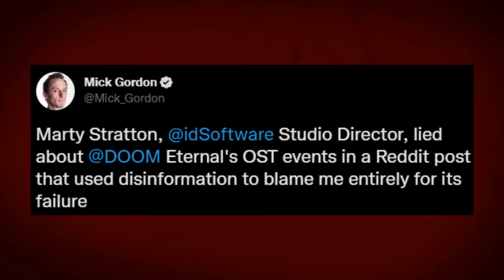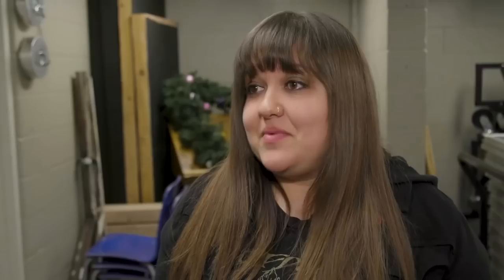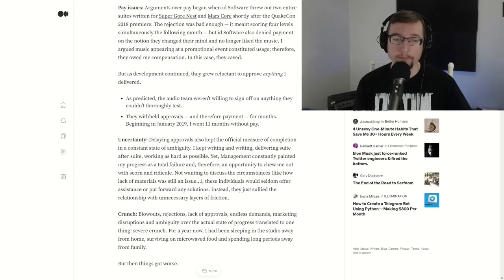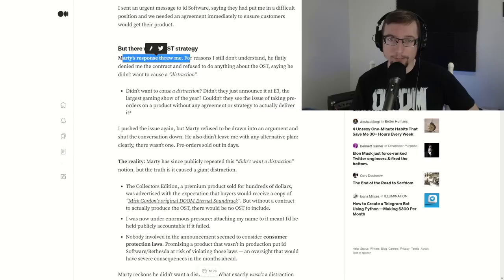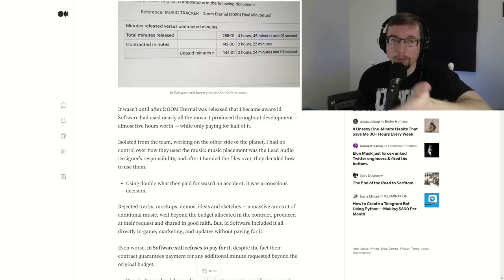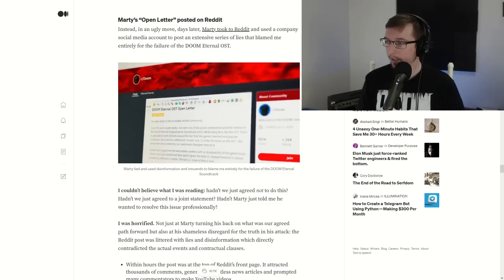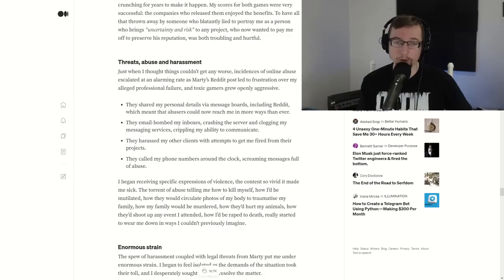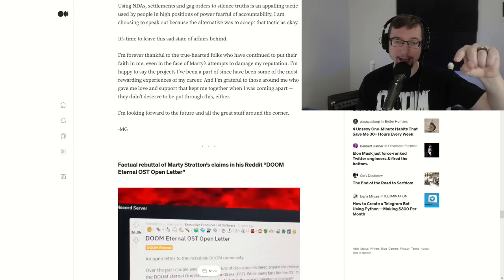FIRE Marty Stratton? Mick Gordon's HUGE Gaming Scandal Exposed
Mick Gordon, DOOM composer, exposed corruption, lies, betrayal, and deceit in a recent list of allegations - how he was offered 6 figures of hush money to not speak.
Marty Stratton, Id Software Executive Director, was the main subject of this issue, and it blew up recently! It impacts not only DOOM, but the entire FPS and video game industry as a whole... Including us as players.
What happened? How did this come about?
Today, we look deep into this insane course of events.
PLEASE BE RESPECTFUL TO ALL PARTIES INVOLVED - To Marty, to Mick - EVERYONE.

0:00 / This is Bigger Than You Realize
0:29 / The Start of the Fire
0:52 / Overworked and Overwhelmed
2:43 / Mick Offers a Solution
4:00 / Unnecessary Expectations - The Metal Choir
4:48 / Marty's Negativity Arises...
5:50 / Mick is Crushed
7:00 / This is Bigger Than Us Now...
7:41 / Mick Was NOT PAID FULLY?
8:50 / Shot in the Foot
10:36 / Contracts are KEY
11:32 / The Ball is in Id's Court
12:13 / Marty Denies The Contract... "Distraction"
13:03 / Crunch, Denial, Delays, and Pressure
14:30 / Mick the "Ballache"
15:30 / Anxiety Sets in... No Deal, Won't Pay
17:00 / Screw Me Once, Shame On Me...
17:52 / The Final Project - Ripped and Torn From Mick
18:46 / Why Did Marty Do This?
20:09 / The Open Letter Tricked Us
20:47 / Marty Said "We're Being too F'ing Nice"
21:51 / 6 Figures to Shut Up!
23:10 / Community Accusations... Not The Marty We Knew
24:07 / This Is HUGE
24:43 / Threats Against Mick's Life and Family
25:44 / Will Marty be FIRED?
27:23 / The Final Offer - Don't Attack Marty!
28:11 / "I Never Quit DOOM - I Quit a Toxic Client"
BECOME AN IDDQD CREW MEMBER!

Thanks!